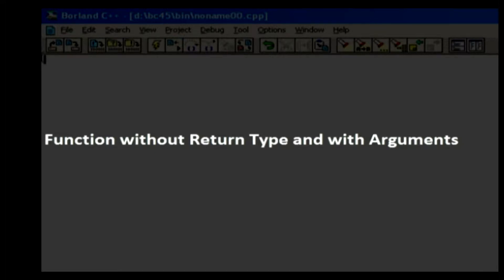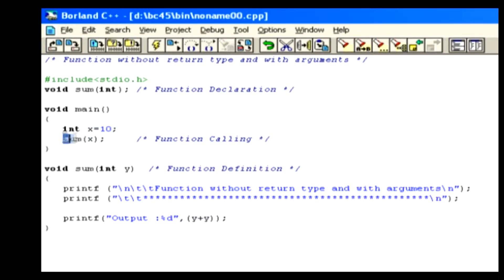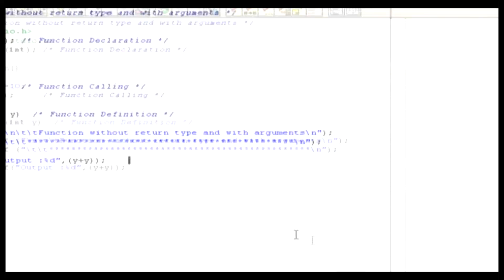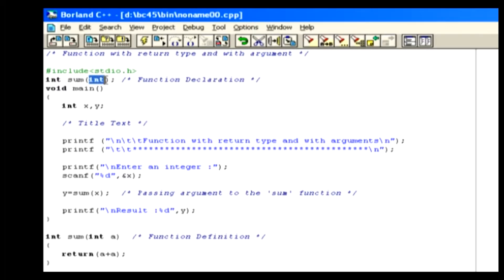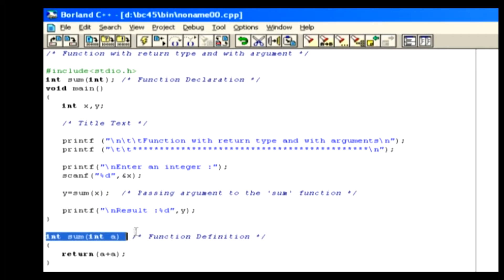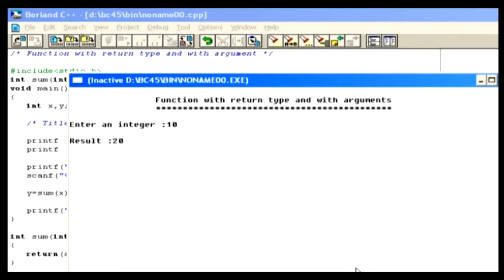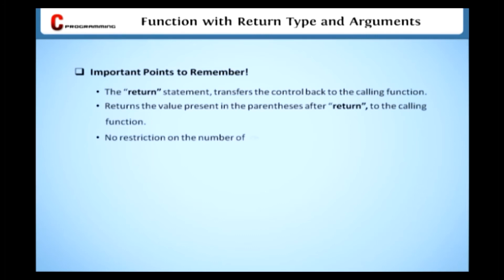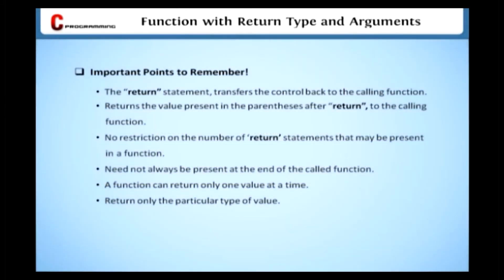Function Without Return type & With Arguments || Learn C Programming || Learning C Language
Pebbles presents " Learn  C Programming ", a learning tutor to master the language that has been widely used both for operating system and applications in DVD format,as in a live class-room atmosphere,but by sitting at home and by making use of the leisure time at the pace suitable to each individual.

Learn C-Programming in English Tutorial series contains the following videos :

Fundamentals
Language Basics
Essentials for C Programming
Input & Output Functions
Decision & Control Flow Statement
Working with Arrays
String Manipulations
Functions
Storage Classes
Pointers
Preprocessor
Structures and Unions
File Management in "C"